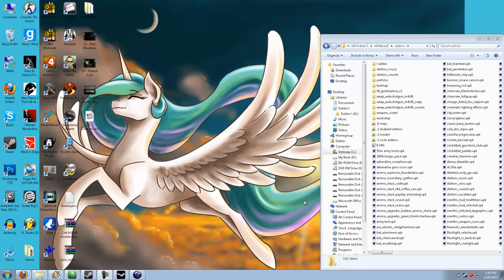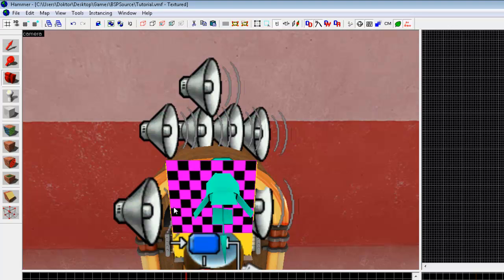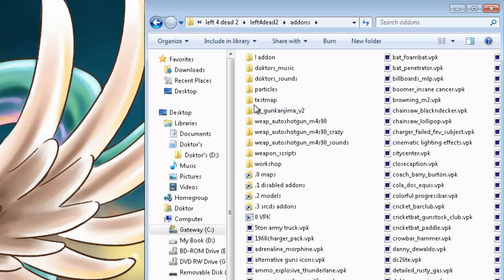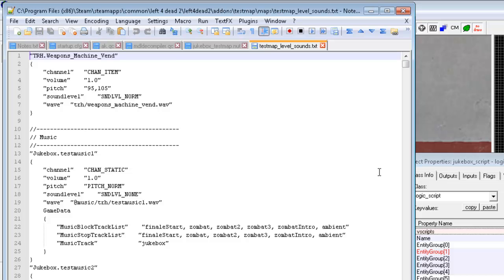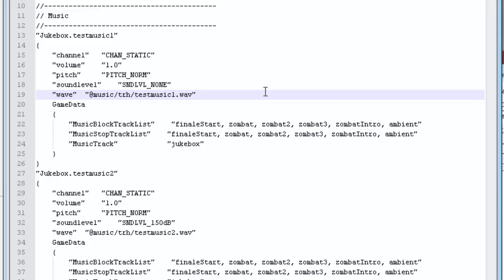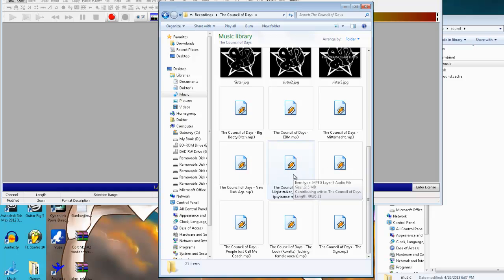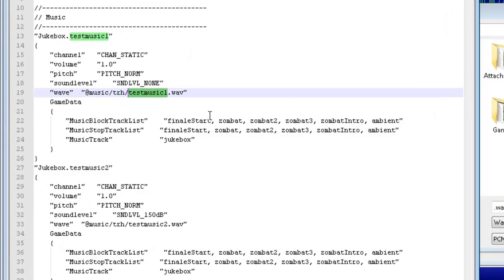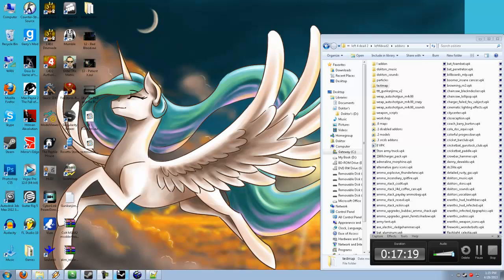[L4D2 Hammer Tutorial] Custom jukebox music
This tutorial is for level designers. This method cannot be used to replace jukebox music in any existing maps unless they are recompiled.

Sorry if I sound congested. Still a little under the weather. :P